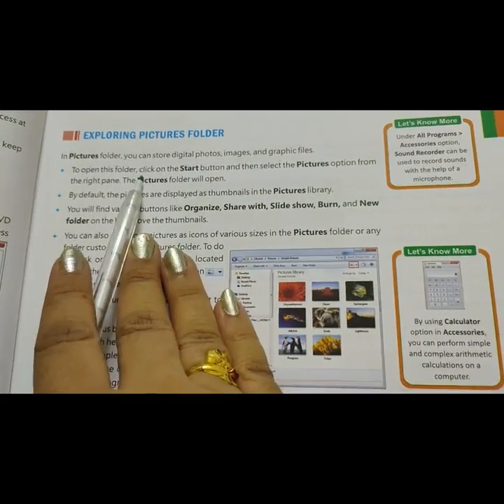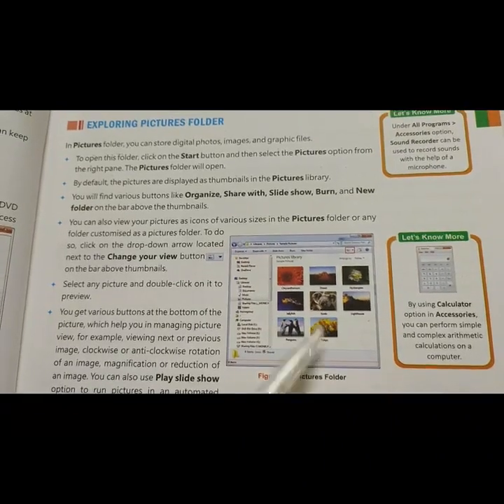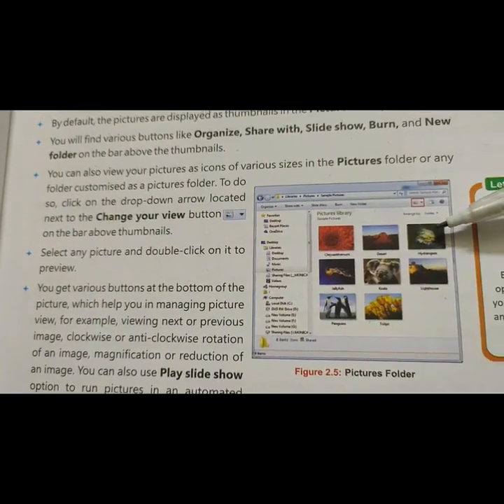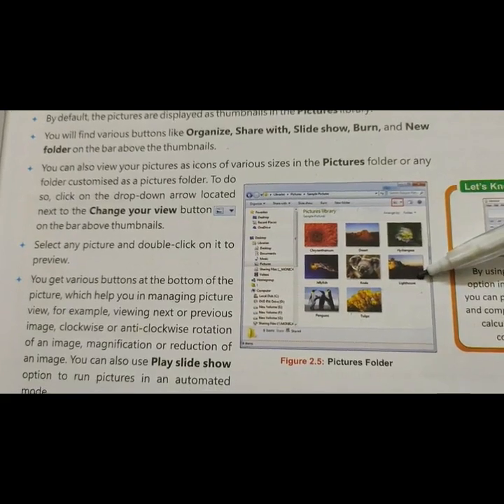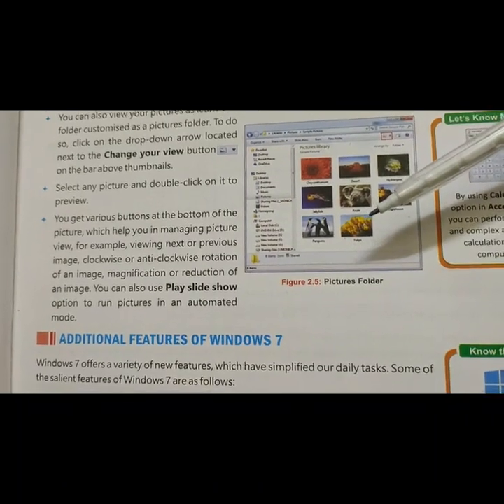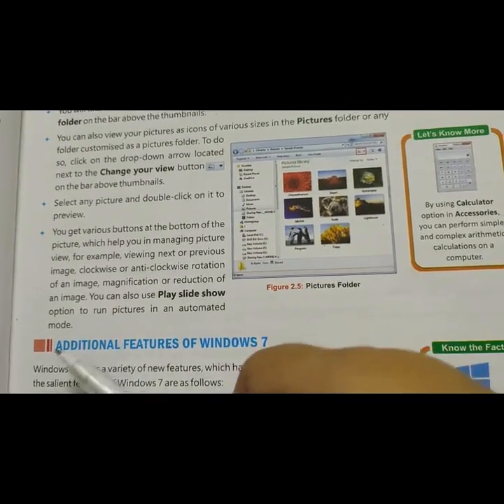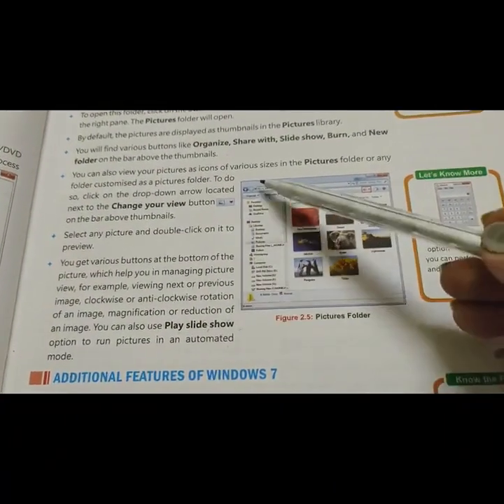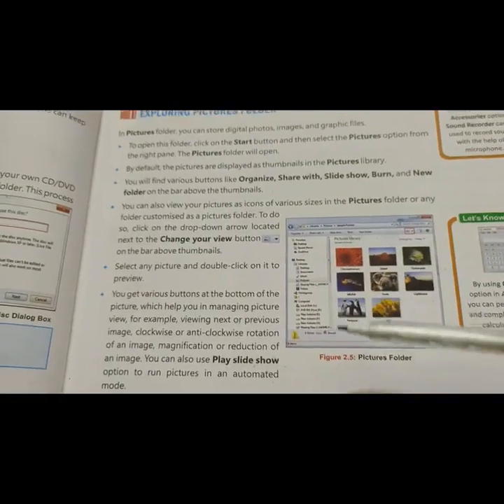class6 computer Ch-2 More on Windows 7 (explanation-part3)